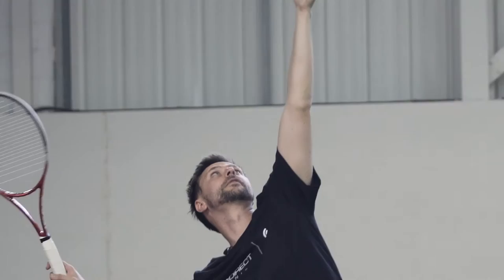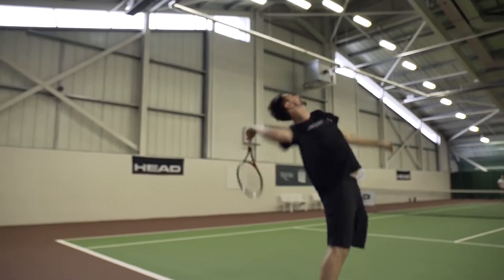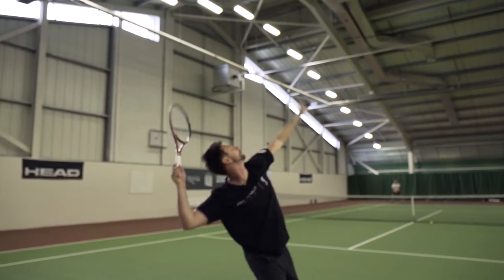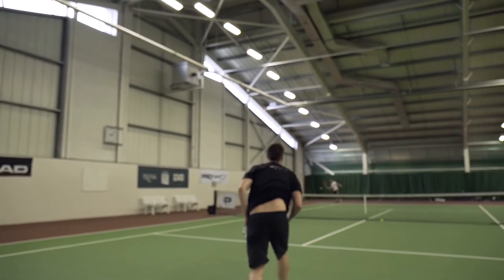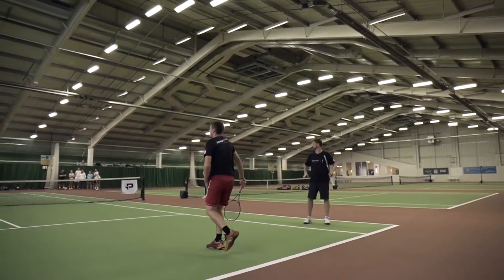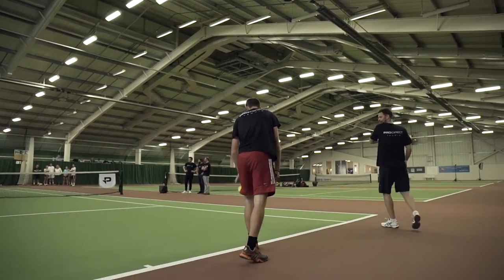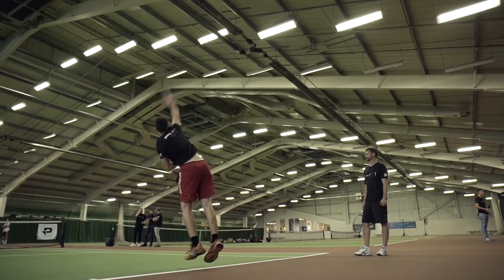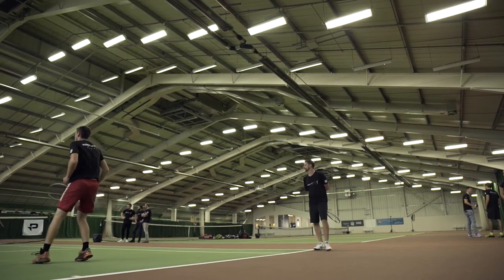How To Slice Serve In Tennis: The Robin Söderling Service Masterclass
In the first of our Pro:Direct Tennis Masterclass series, Robin Söderling reveals the secrets of a good serve, giving tips on how to improve your technique and with it your percentages. In this clip he explains the nuances behind a formidable slice serve, a great mix-up option that keeps your opponent off-balance and opens up the court for your next attack.

Pro:Direct Tennis brings you the latest on all things tennis including masterclasses, Q&As, and player interviews.

Pro:Direct Tennis is the world’s premier online tennis store delivering the professional’s choice direct to your door.